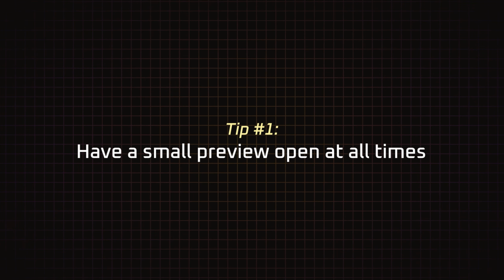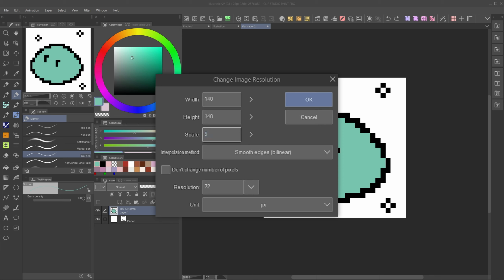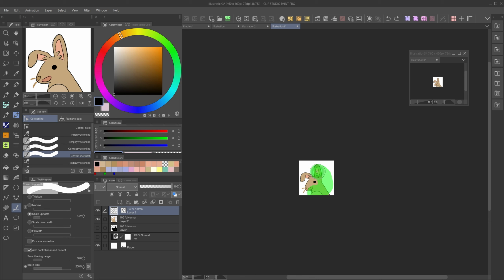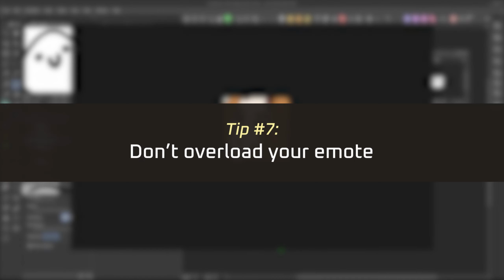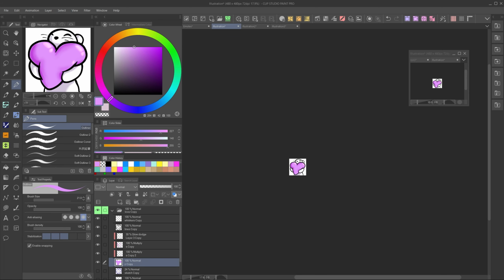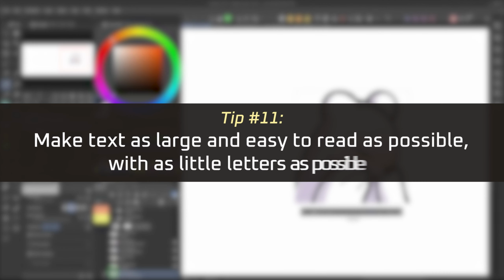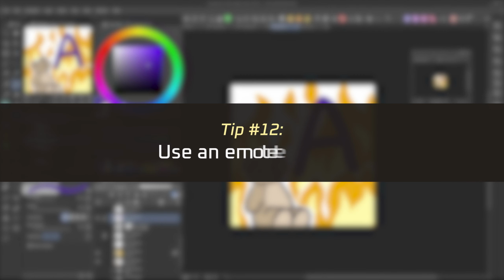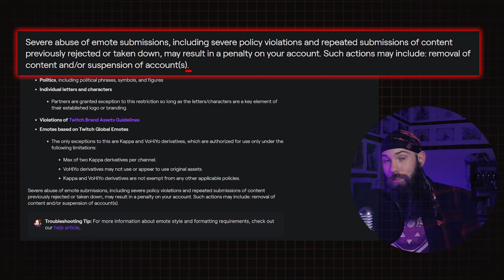14 Tips for making better emotes for Twitch, Discord, YouTube, etc.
Create emojis that look good on any platform, in dark and light mode, even when shrunk down to small sizes, with these 14 general tips, suited for any kind of style and graphics program!
I have gathered several years of experience and I want to share my knowledge with you all. I hope that these are helpful to you!

A couple of emotes that I showed in this video are some that I made as commissions for others:

I received permission from all of them to use their emotes for this video. Please give all of them a follow! They are fantastic people!

00:00 - Intro
00:27 - Have a small preview open at all times
01:13 - Make your emotes larger than the minimum size (except for pixel art)
02:06 - Switch your background color
03:05 - Create enough contrast
04:01 - Emphasize character expressions
04:35 - It's OK to crop out parts
05:20 - Don't overload your emote
06:05 - Don't waste too much time with small details
06:42 - Aim for consistency (When it makes sense)
07:27 - Make your canvas extra large to draw outside of the frame
08:42 - Make test as large and easy to read as possible, with as little letters as possible
09:55 - Use an emote tester
10:42 - Follow the platform's Terms of Service
11:31 - Don't copy designs of other artists without their consent
12:24 - Outro

All the music in the video has been made by me.
No AI Tools have been used for creating this video.